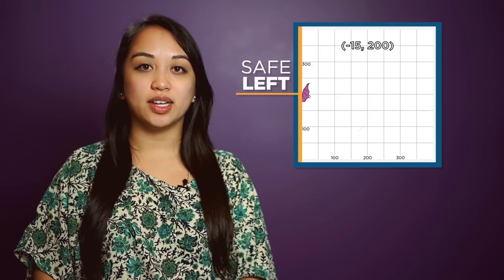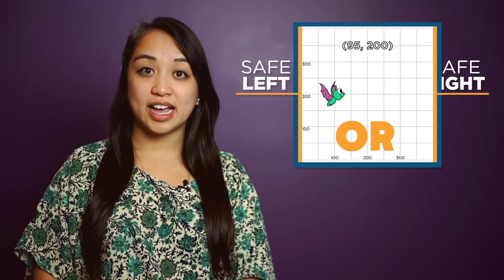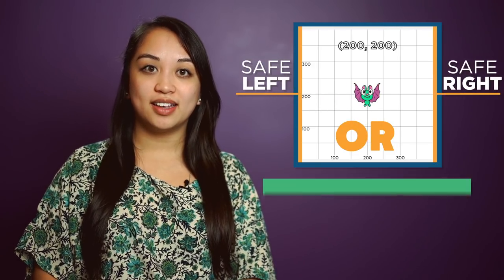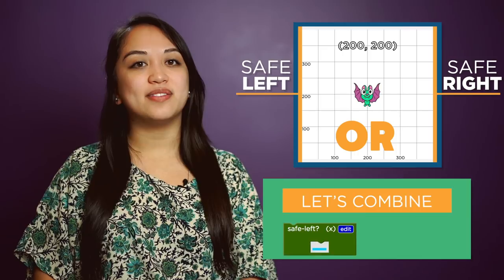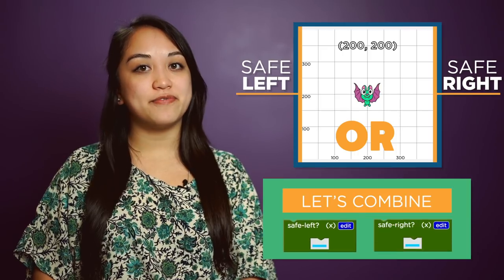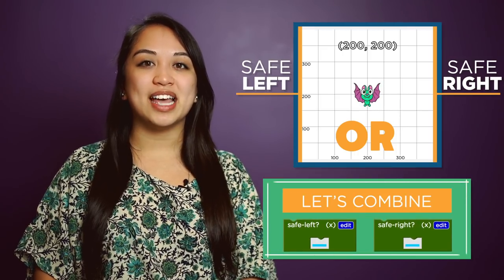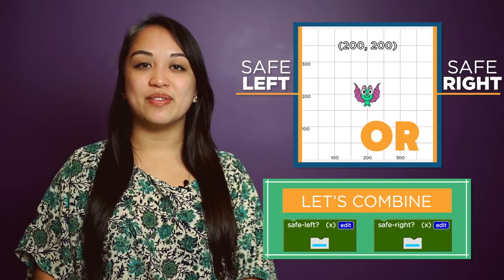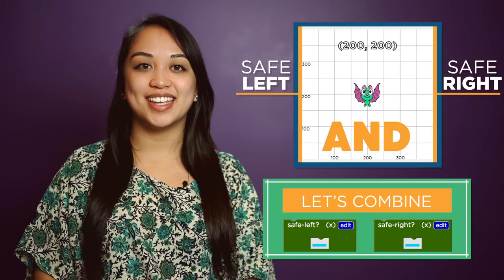CS in Algebra: Big Game Compound Booleans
Booleans allow us to answer yes or no questions. To more specific questions you’ll need to deploy compound booleans. In this episode you will explore AND and OR - powerful boolean expressions that can combine other booleans to keep your characters on screen.